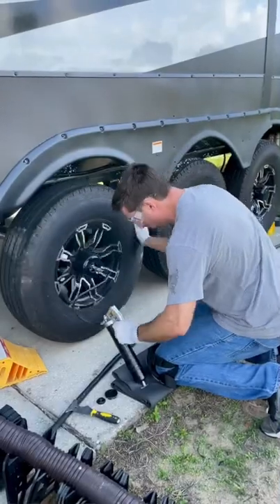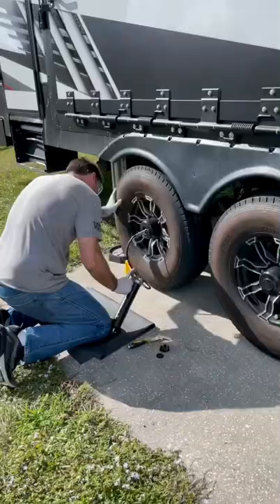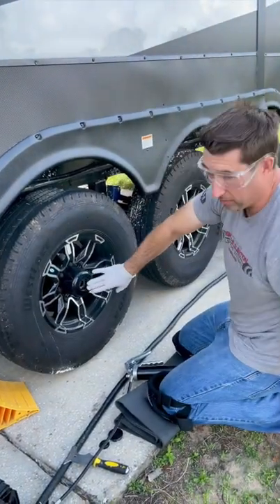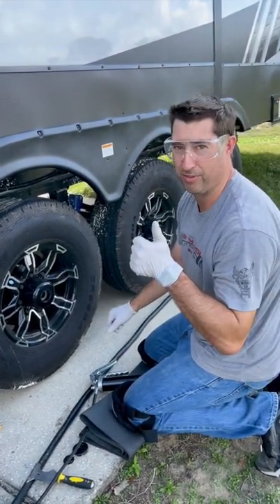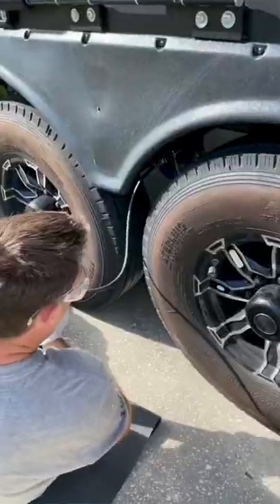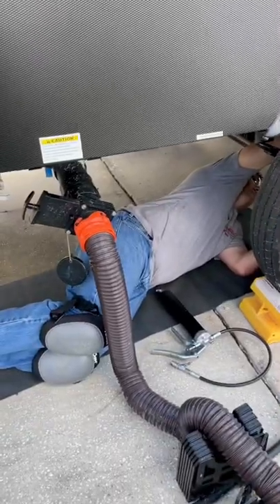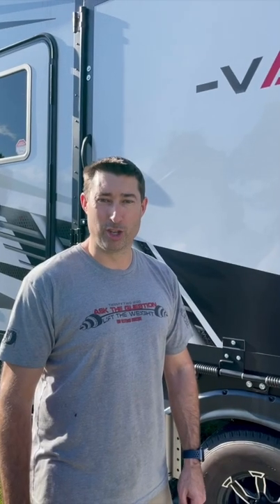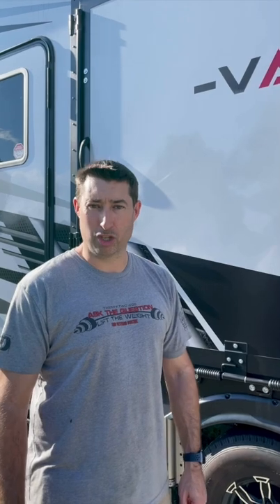DIY RV Maintenance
RV Maintenance, It's always a great idea to follow the maintenance schedule on your RV.
So here is a reminder for your RV maintenance.